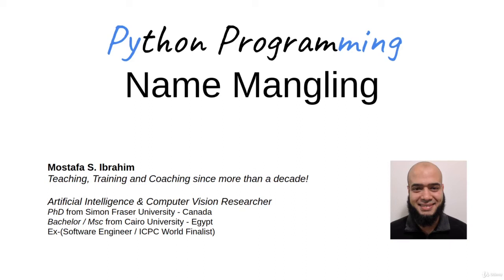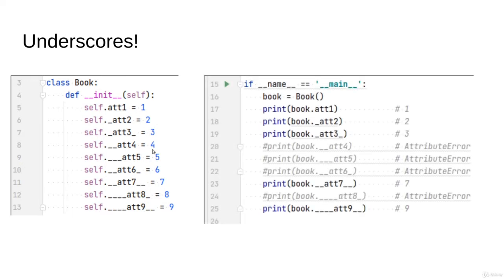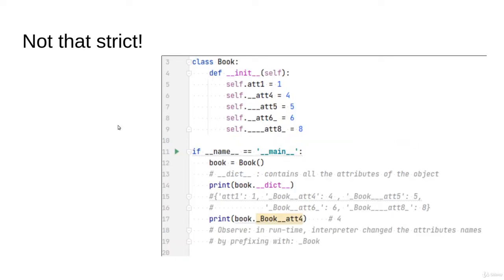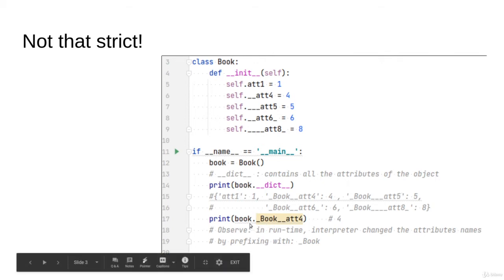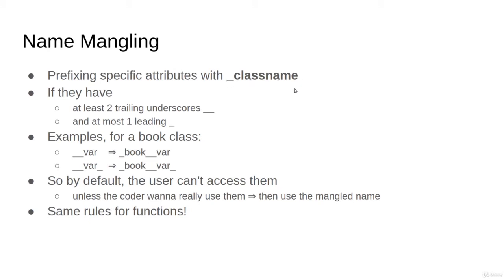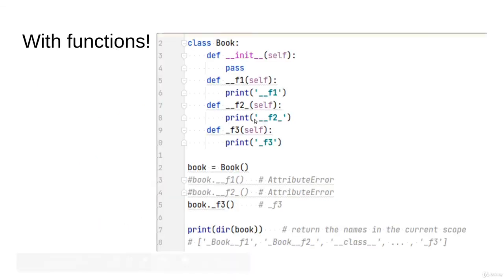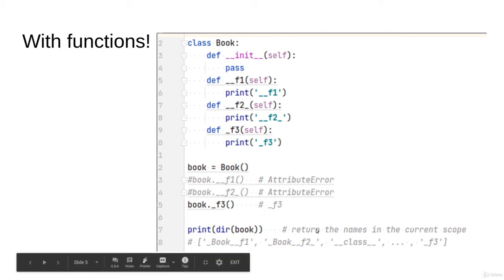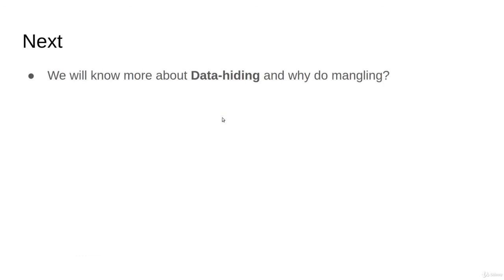Name Mangling [Mastering 4 critical SKILLS using Python]